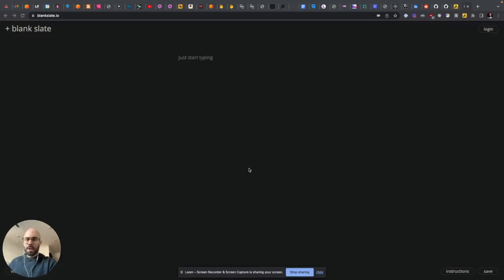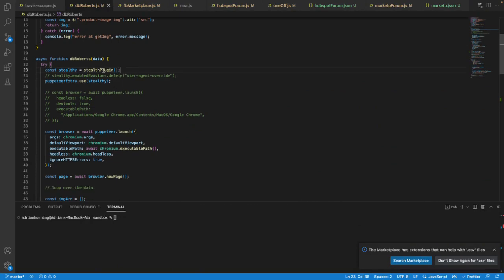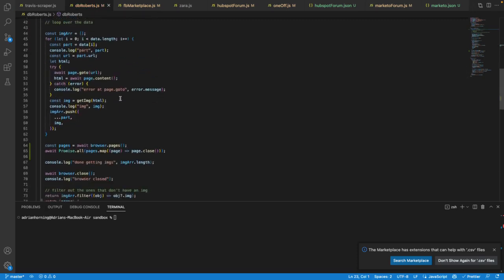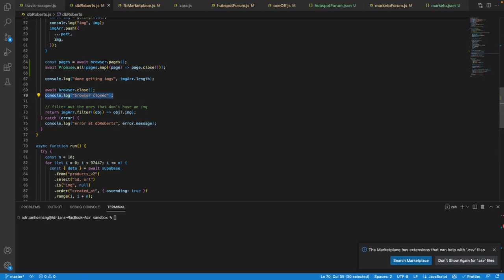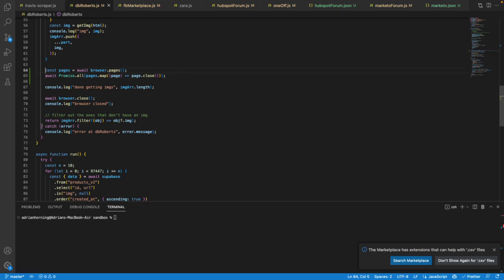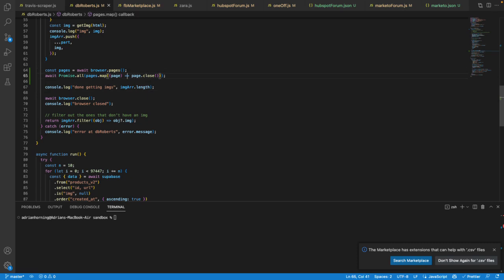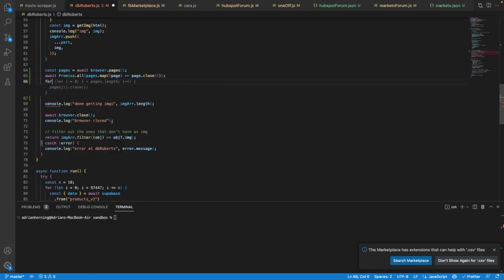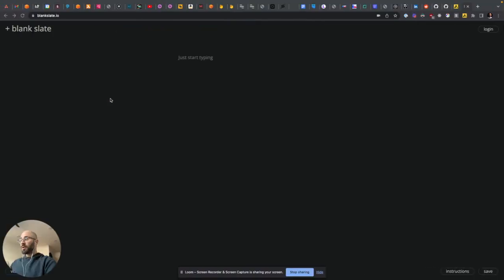browser close not working in puppeteer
Is browser.close() not working in puppeteer? Close all the pages before calling await browser.close() and then it will work